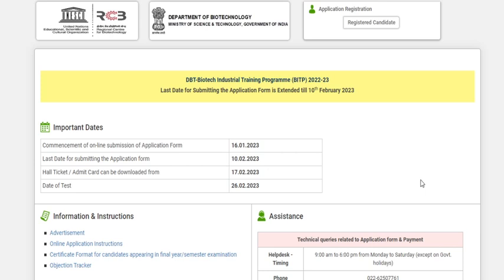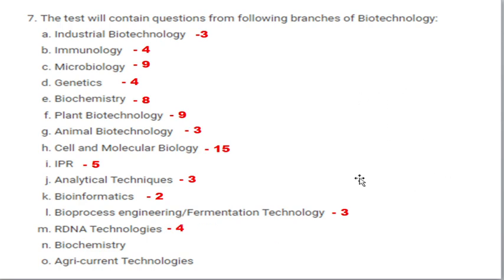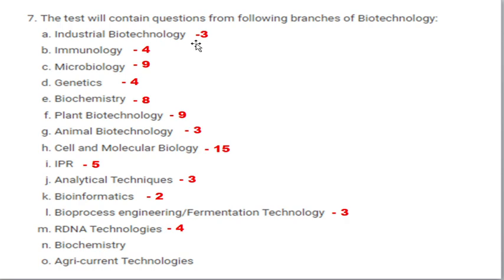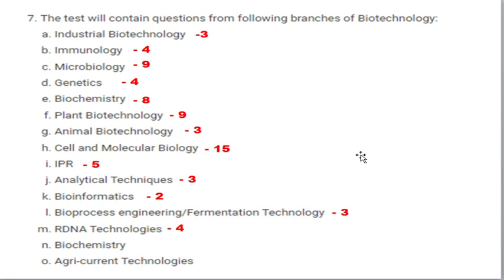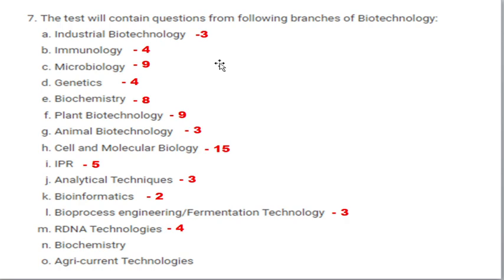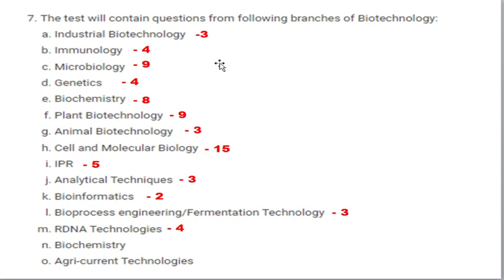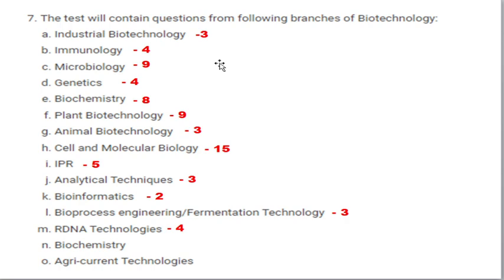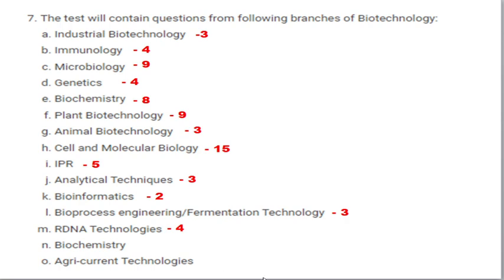DBT BITP 2023 Exam || Complete Analysis ||Subject wise weightage of Marks